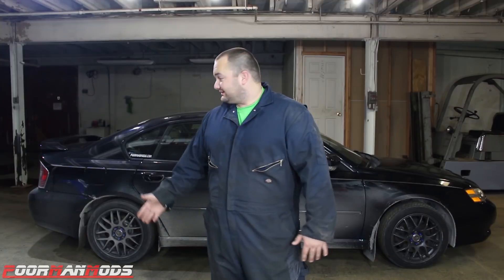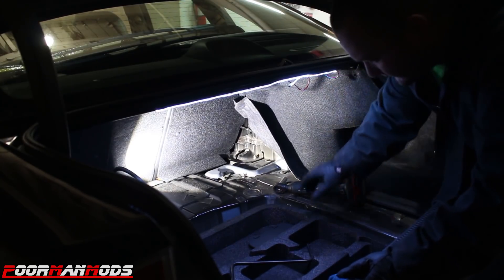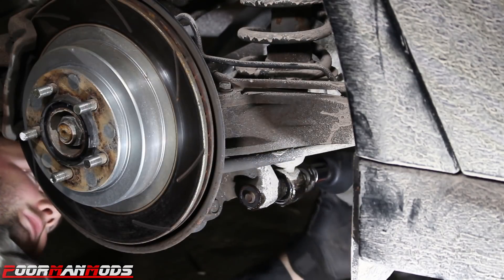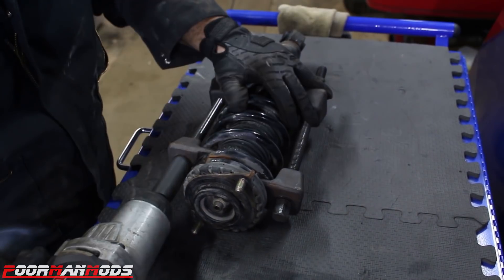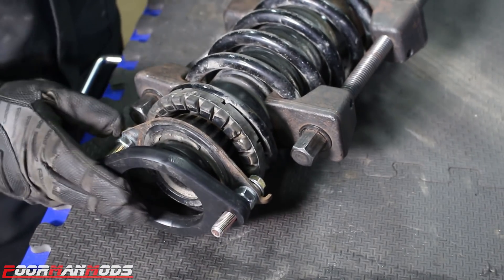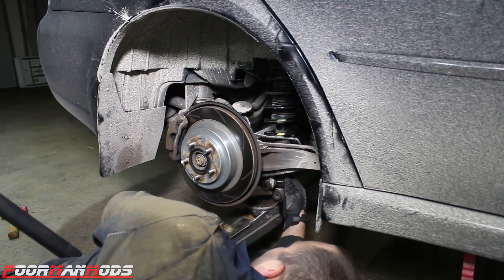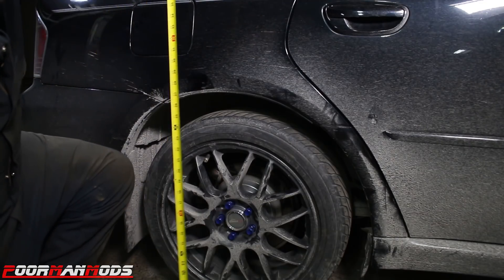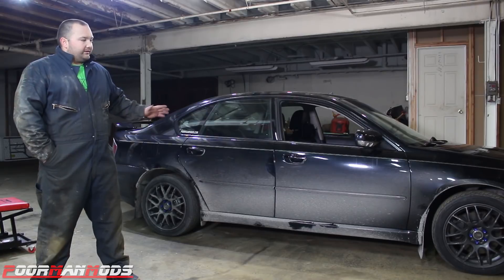Lifting the legacy? Installing saggy butt spacers | Subaru leveling kit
Freddy shows you how to lift the rear of your Subaru Legacy by installing saggy butt spacers. The rear of subarus tend to sag up to an inch for whatever reason, one of the easier and cheaper ways to eliminate that sag with with a rear leveling kit or saggy butt spacers.